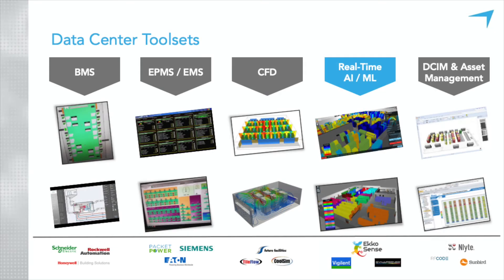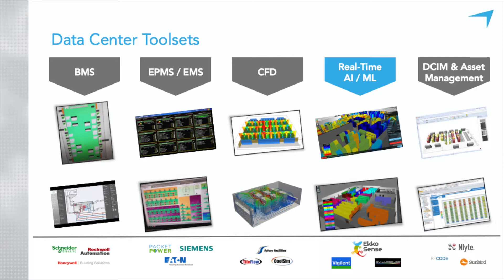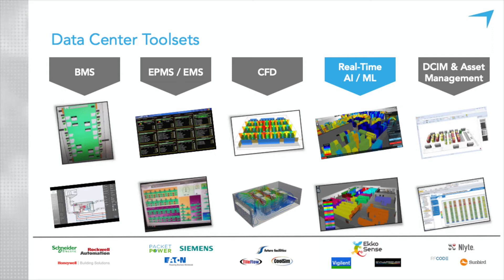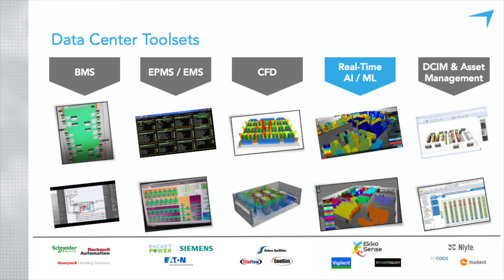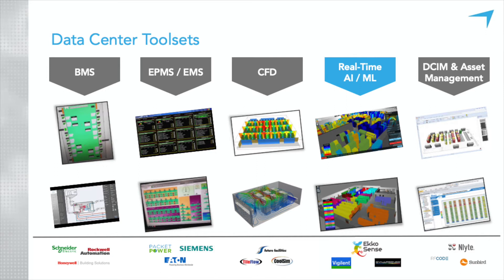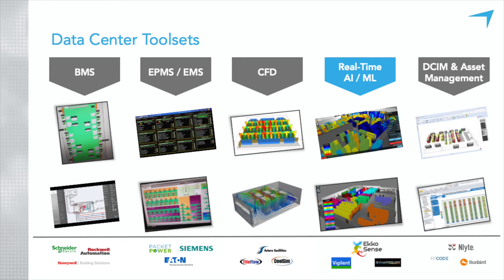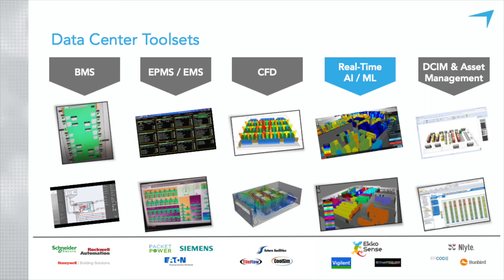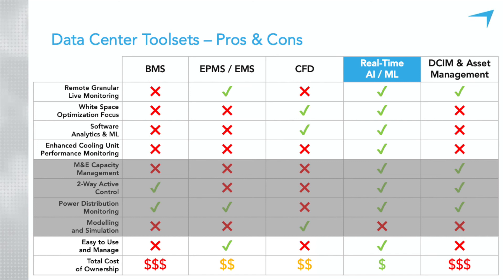Data Center Monitoring and Management Tools: How AI and Machine Learning Fit Into the Pack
When it comes to data center monitoring, management, and visualization software tools, there’s quite a few options that are available in the market. While fairly different in their own regards, the one thing they all have in common is that they collect a ton of data. The problem that arises with all of this data is, how do you make sense of it? With rows and rows of datasets, how do you thin slice this information to make it actionable? This is where Artificial Intelligence and Machine Learning can come into play.